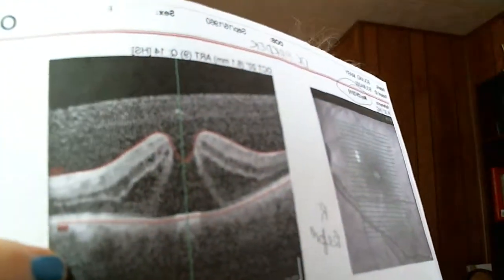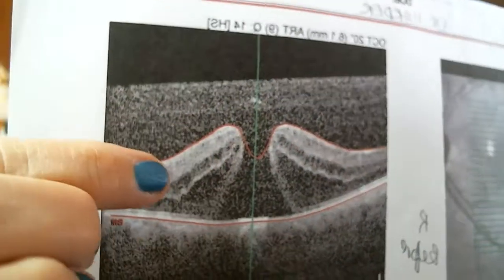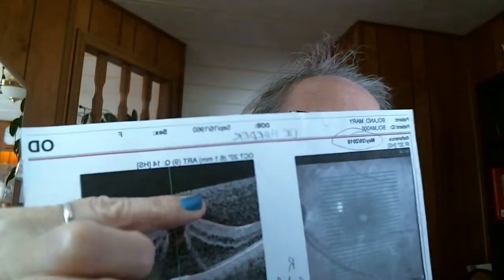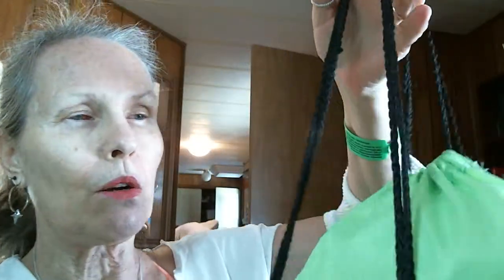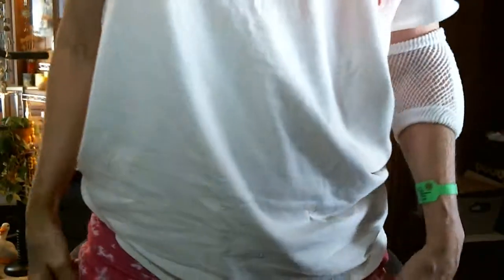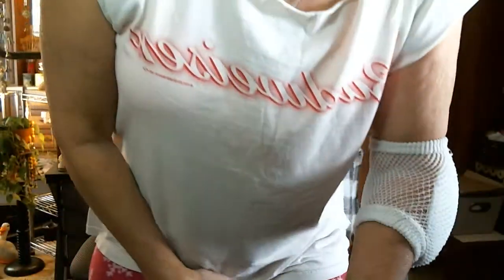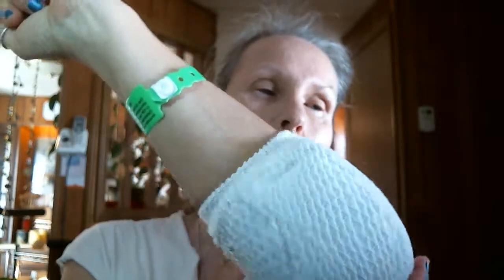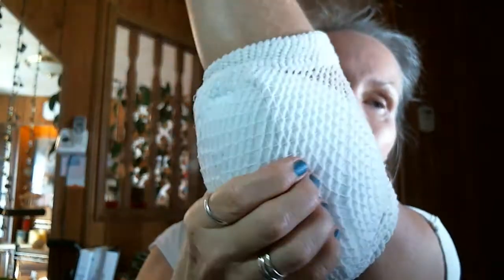Macular hole surgery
Basic info for anyone that is healing from surgery or wondering what that weird black hole in your eye is doing. 2nd surgery other eye.